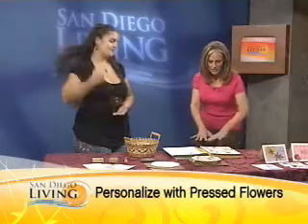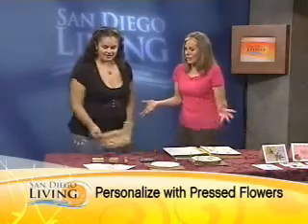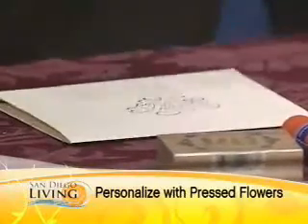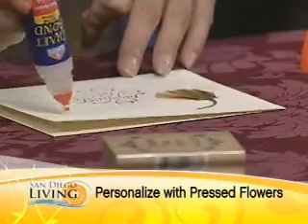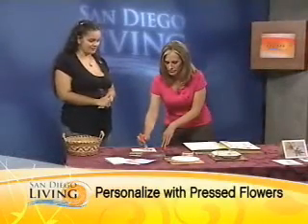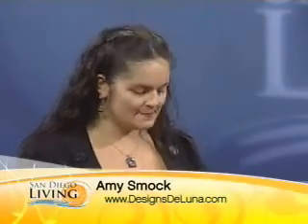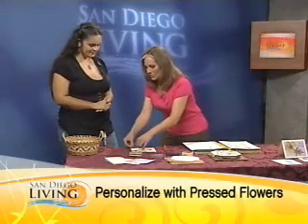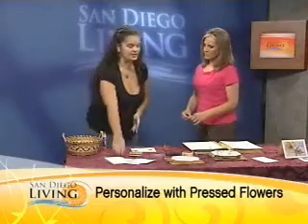Pressed Flower Cards-Personalize with them!